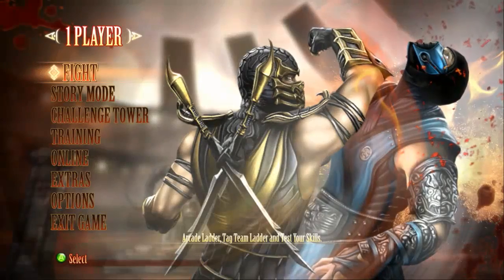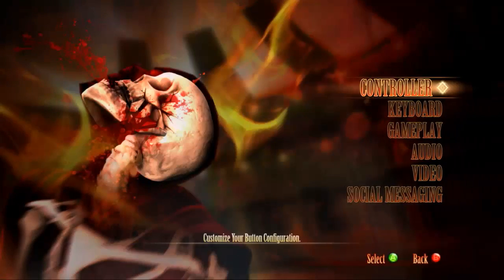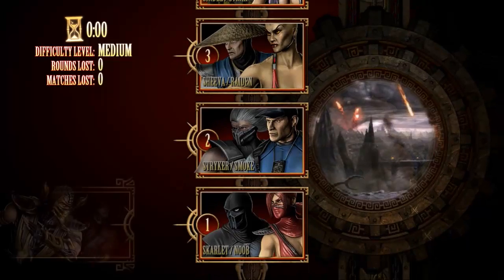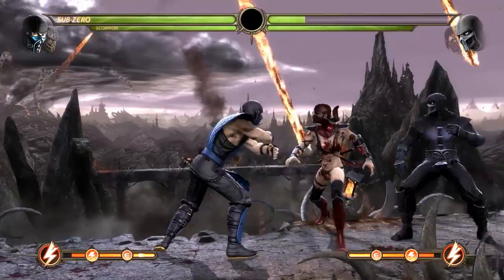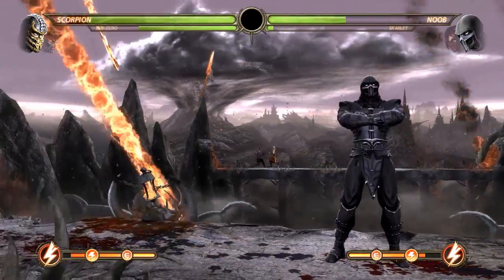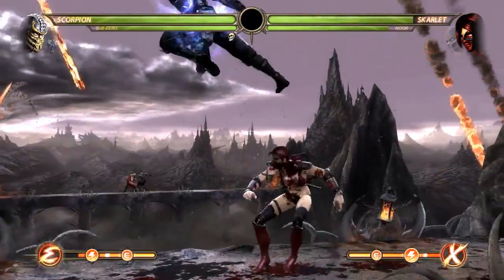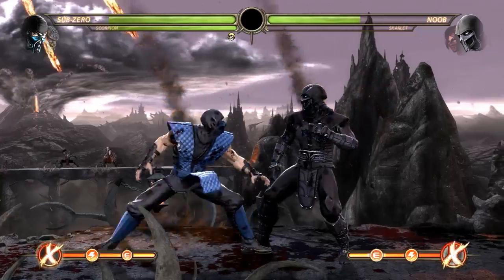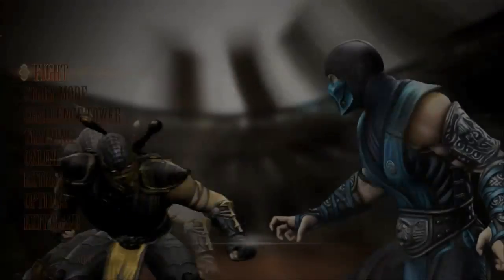But Is The Port Good? - Mortal Kombat 9 Komplete Edition PC Port Preview/Review [HD Max Settings]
If you enjoyed the video or it helped you out I always appreciate it when you click the "like" button, it helps a lot, thanks!